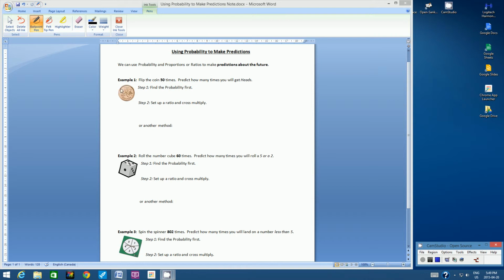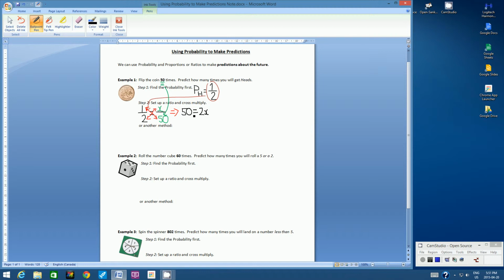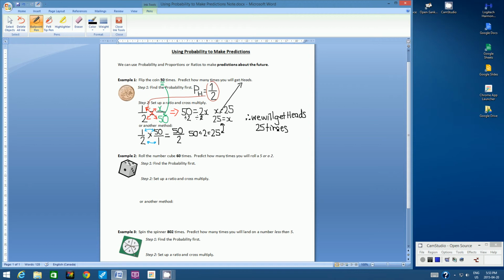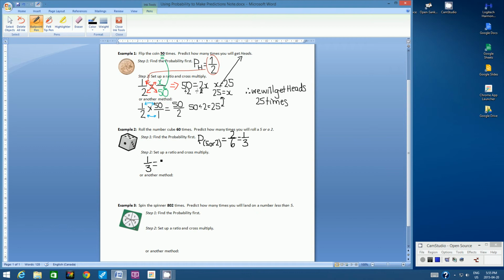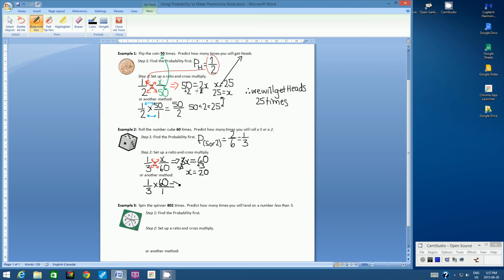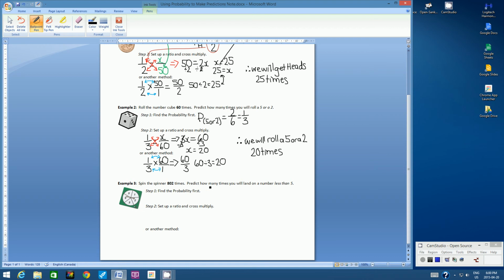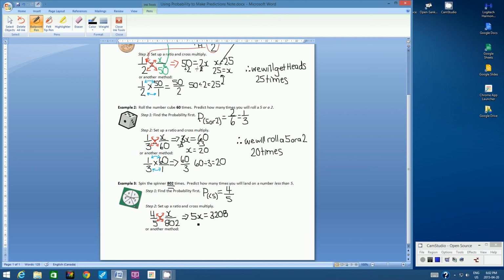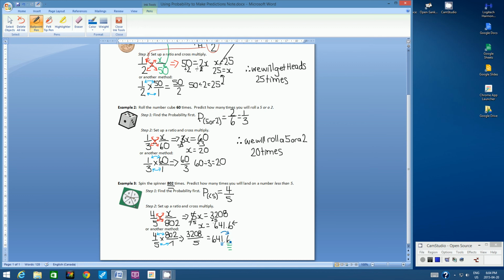Using Probability to Make Predictions